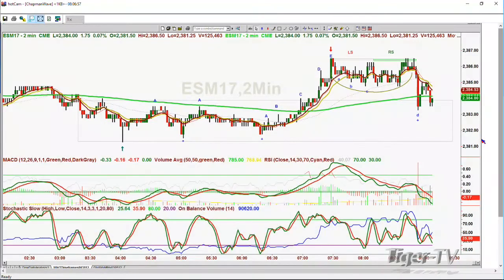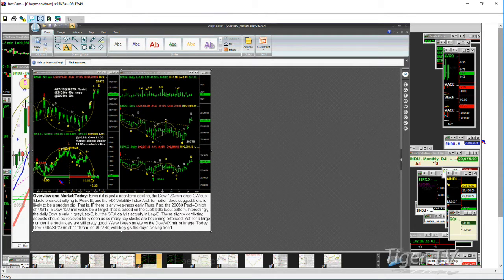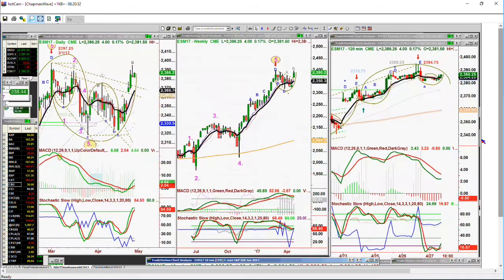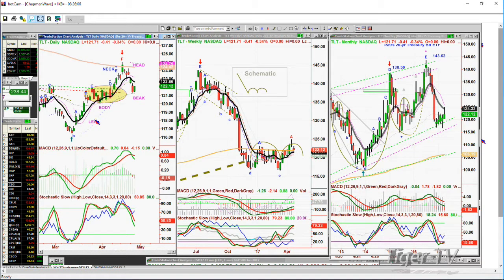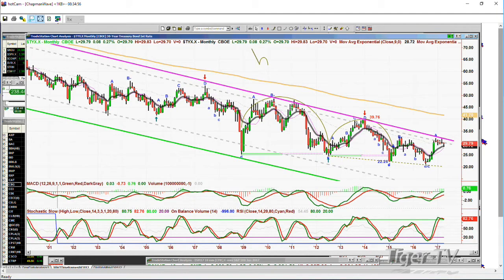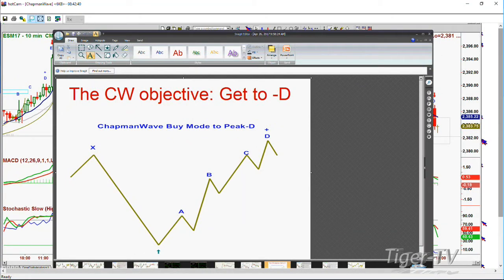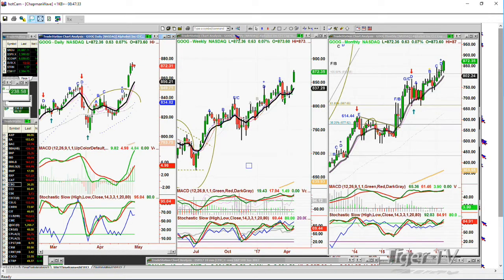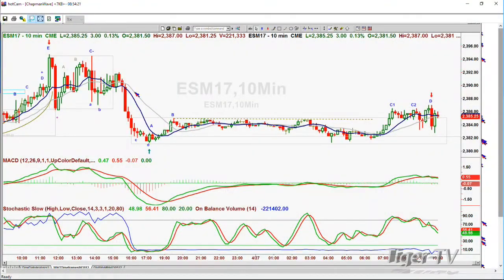April 27th Trade What You See with Larry Pesavento on TFNN - 2017